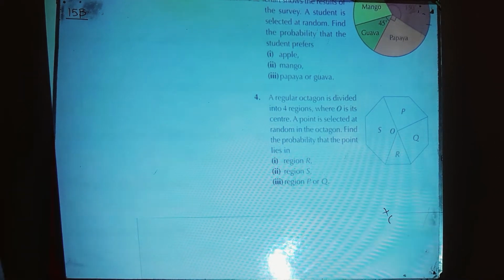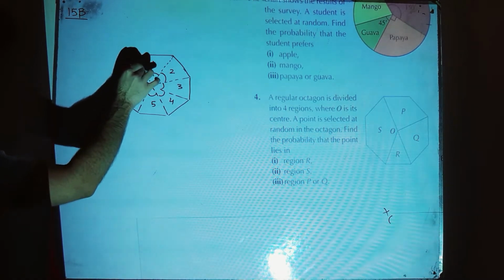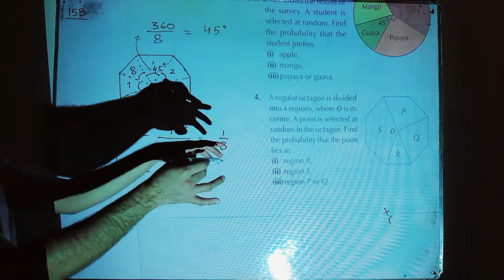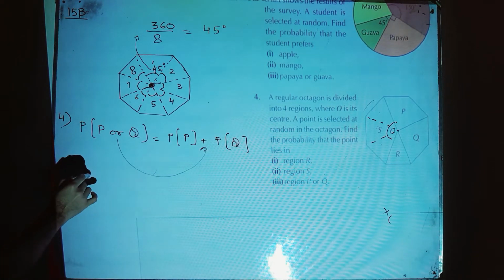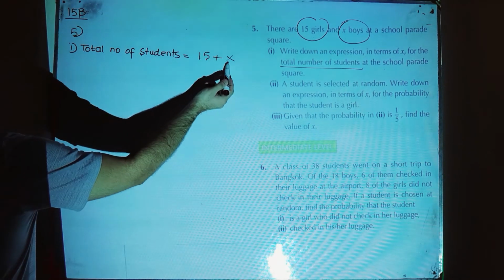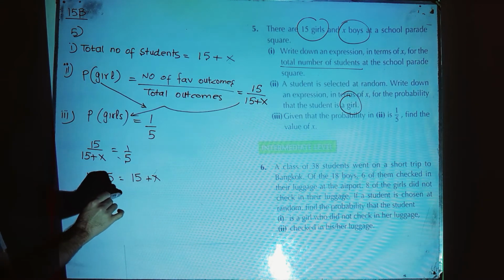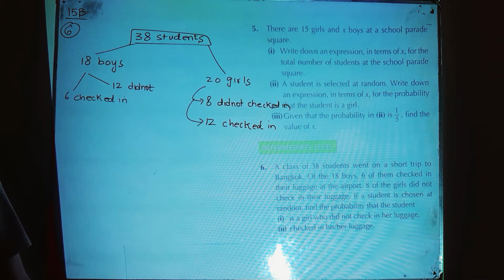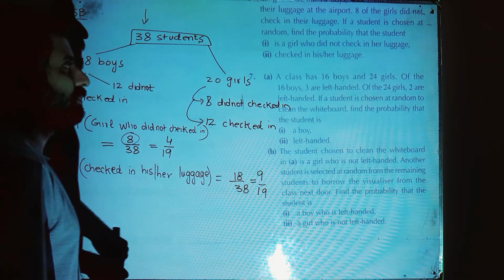D2 Math Probability Ex 15B Q4,Q5,Q6